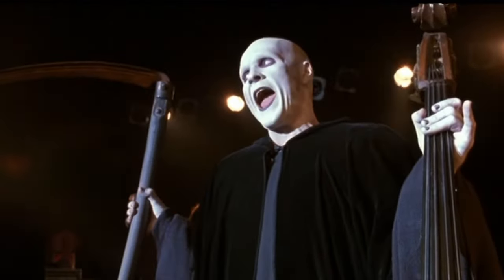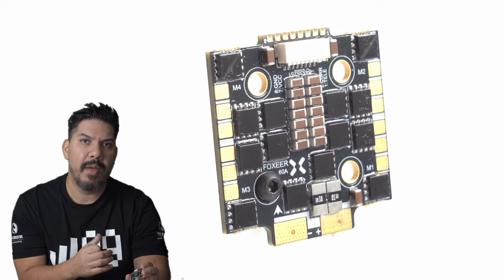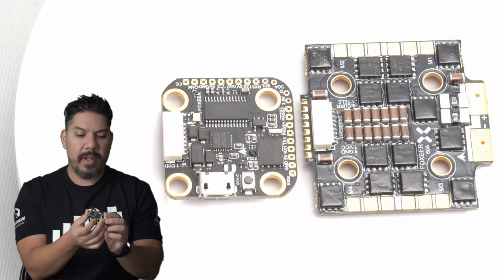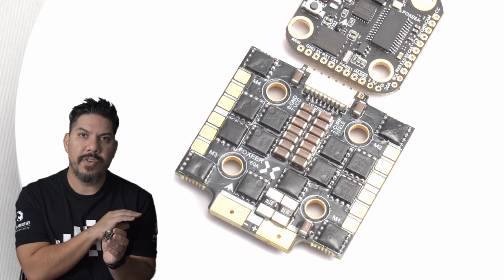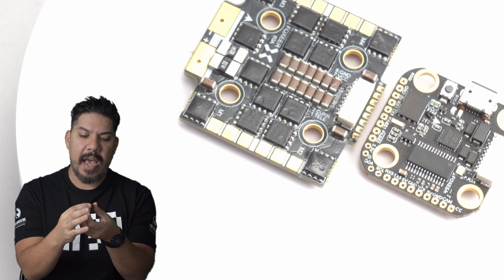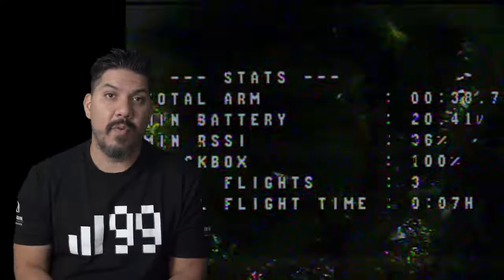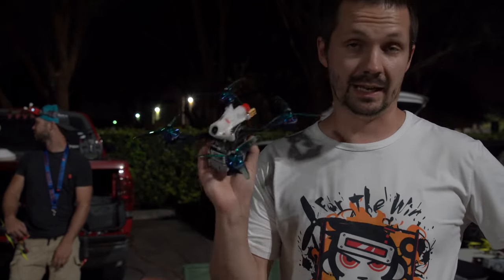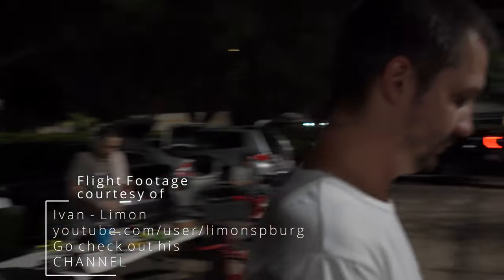Foxeer Reaper ESC + F722 V2 flight controller - ultimate drone stack power Featuring Limon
Foxeer Reaper 60Amp ESC + F722 v2 Flight controller